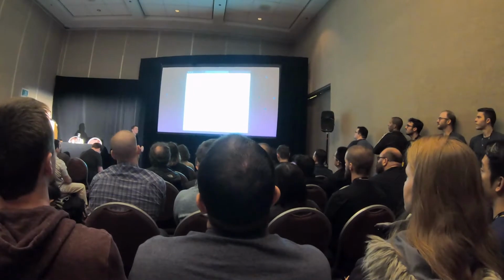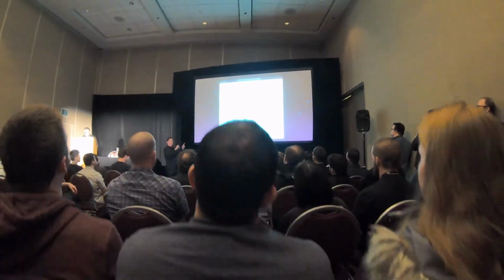Inside Rails: The Lifecycle of a Request